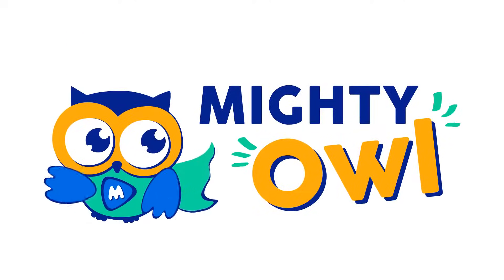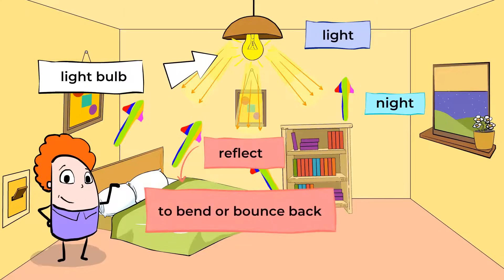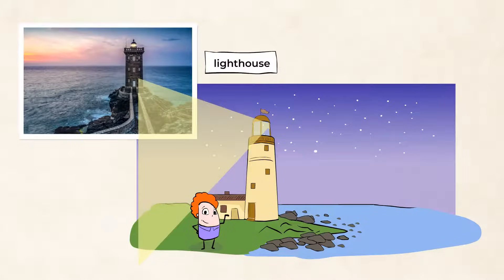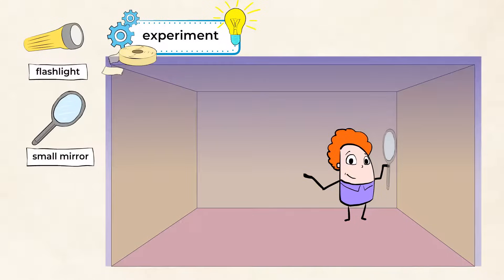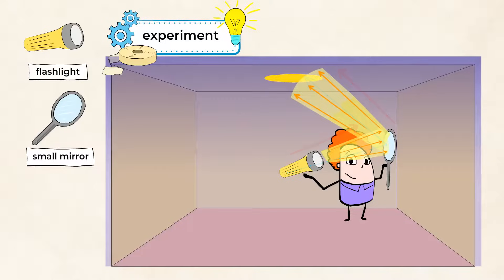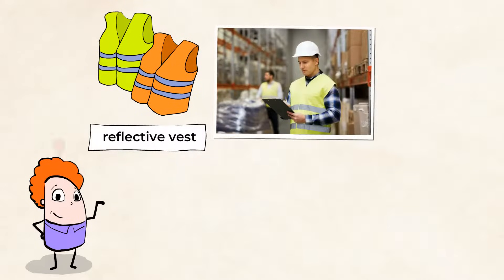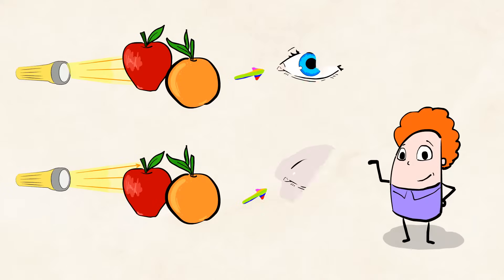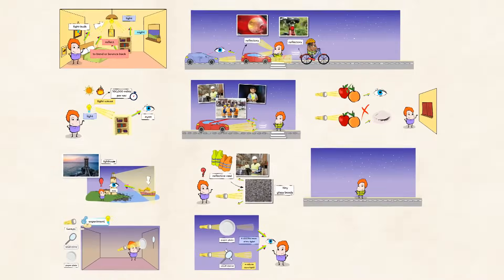Vision and light reflections: catch the speed of light | MightyOwl Science | 4th Grade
We can see objects around us when the sun is out or the light is on but we can't see those same objects in the dark. Why is that? In this video we dive into what we need to see the world around us. "See" you in the video mighty scientists!

Structure, Function, and Information Processing
4-PS4-2: Develop a model to describe that light reflecting from objects and entering the eye allows objects to be seen